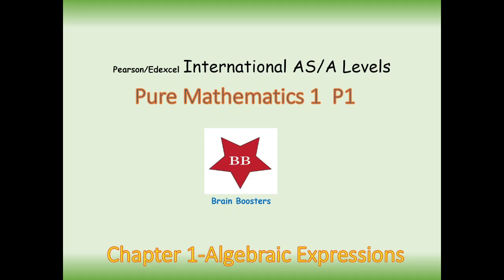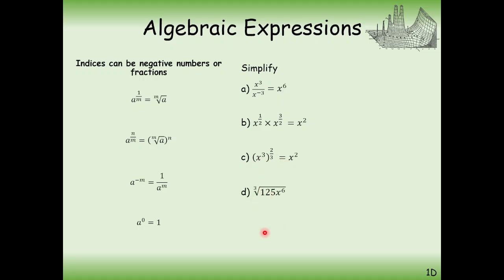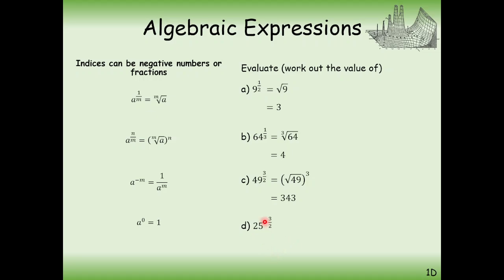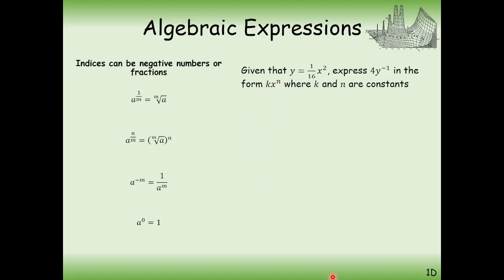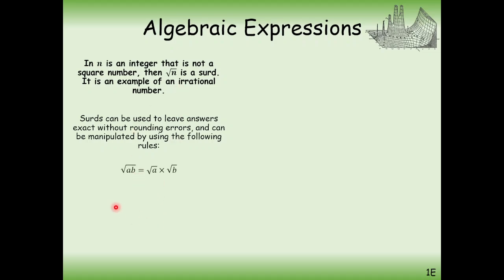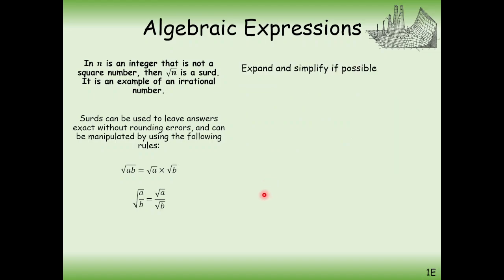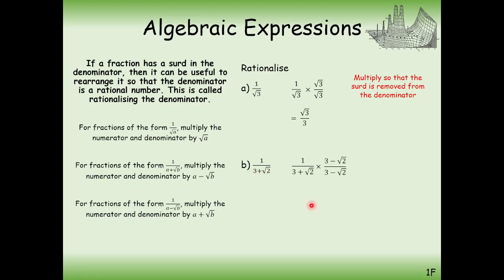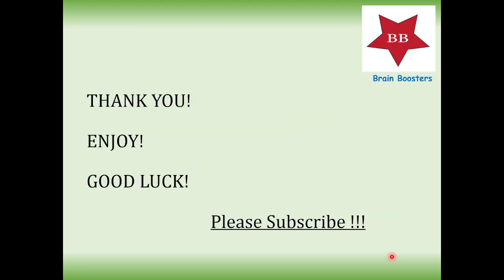Edexcel IAS or A Level PURE MATHAMATICS 1 P1 ALGEBRAIC EXPRESSIONS 3